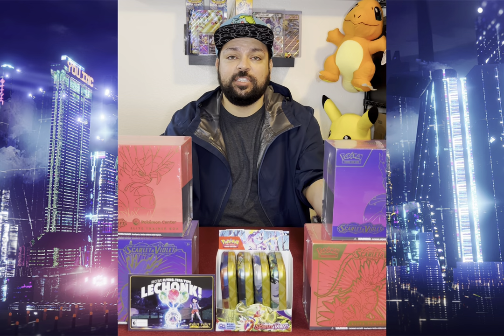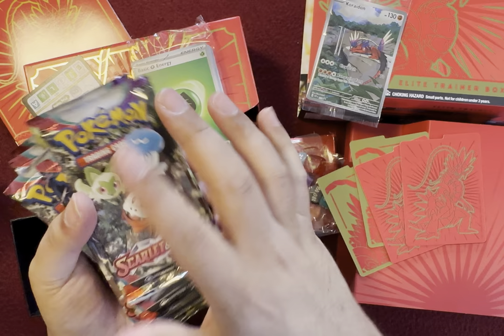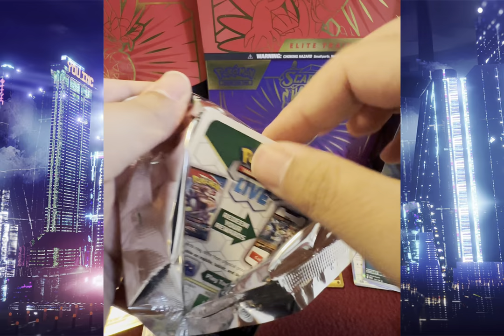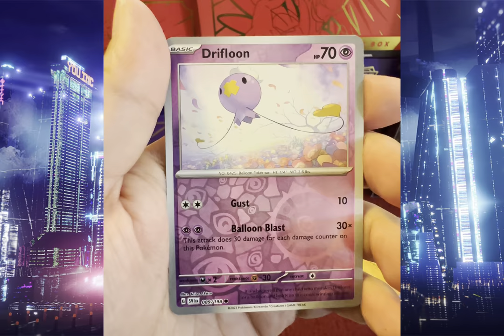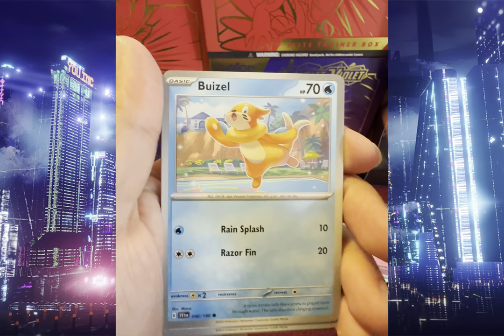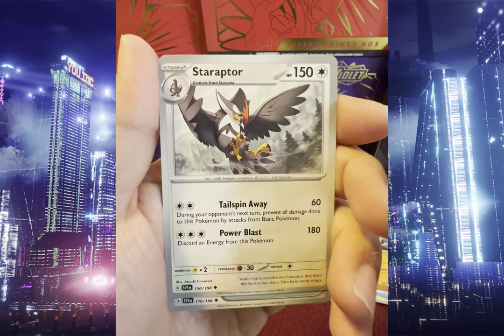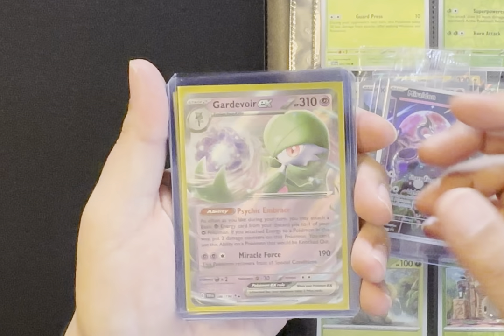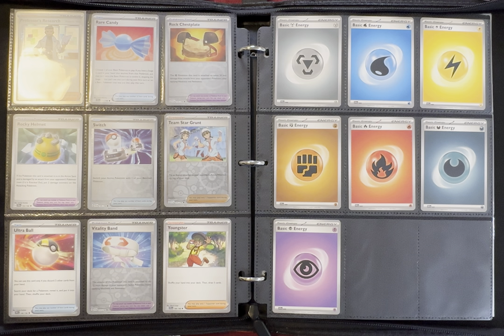SCARLET/VIOLET ETB Breakdown | Episode 44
Scarlet/Violet Regular ETB Breakdown.  18 booster packs ripped open and Master Binder updated! 😈